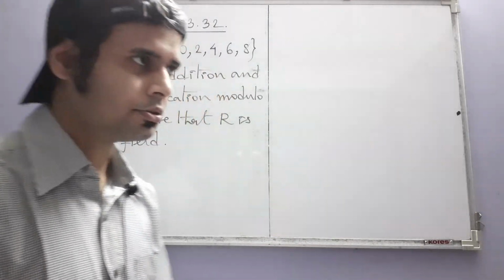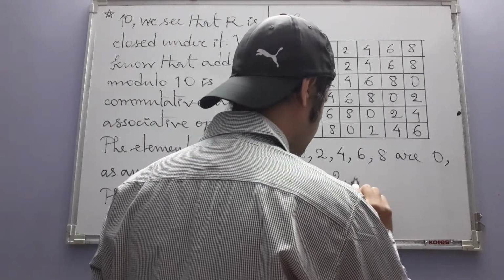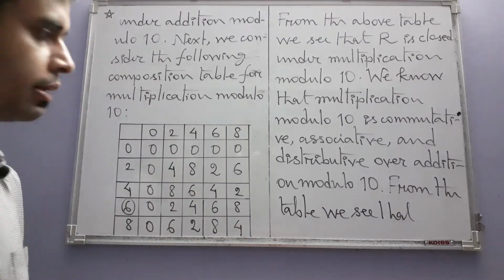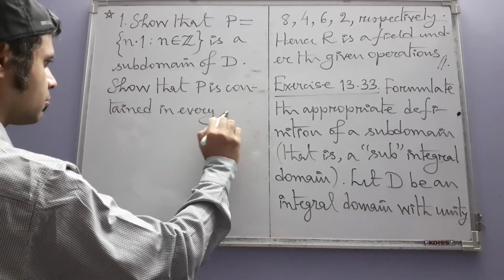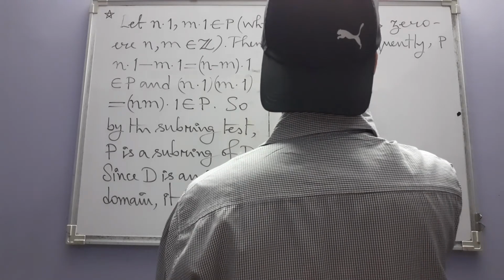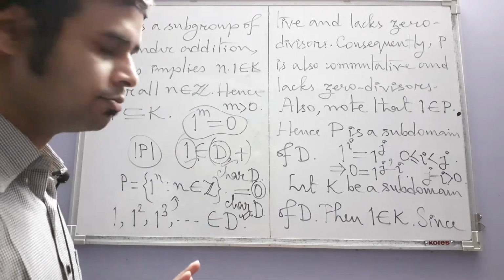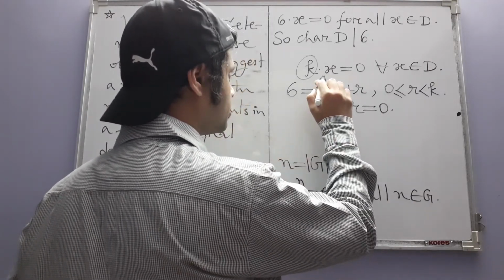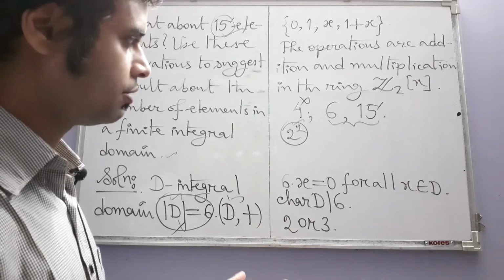Integral domains (Gallian)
We solve Exercises 13.32, 13.33, and 13.34; more will be solved in the next Gallian update (involving rings).